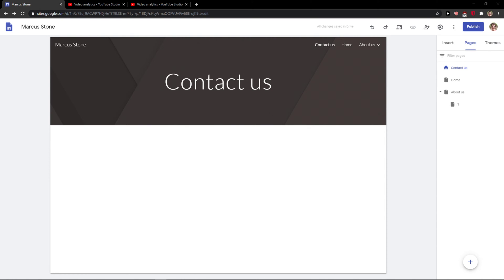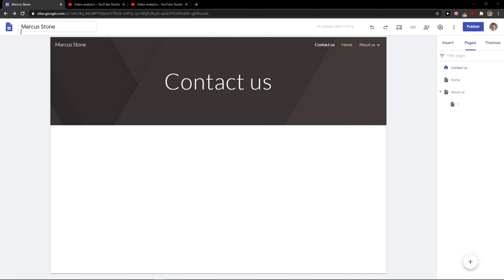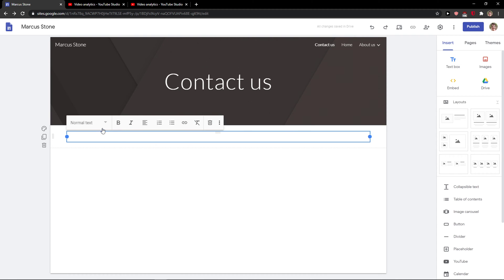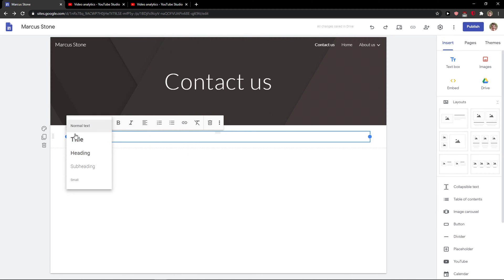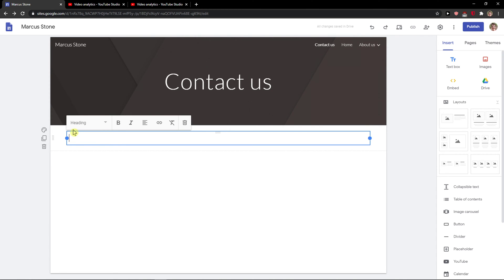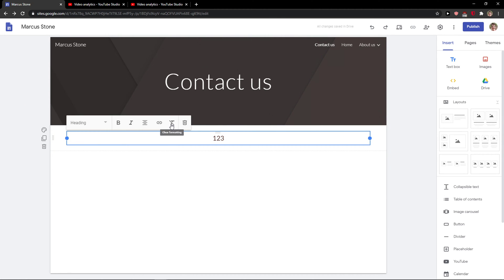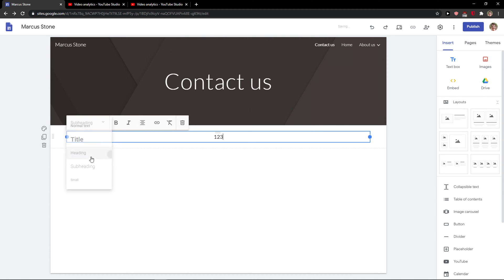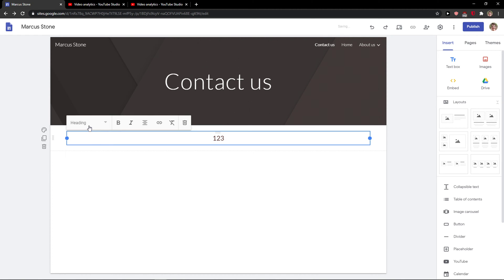How To Add Headings In Google Sites